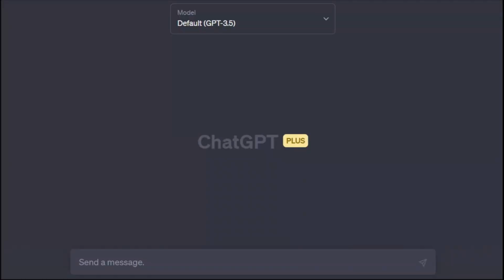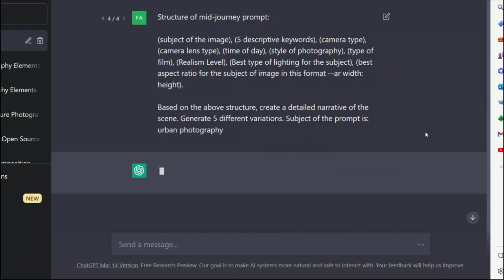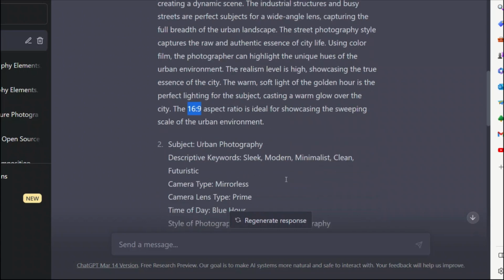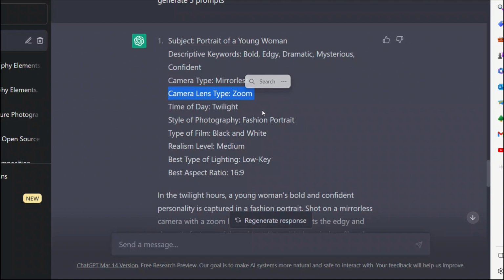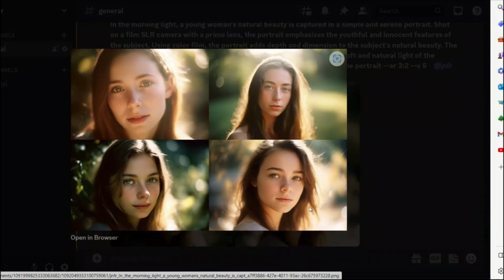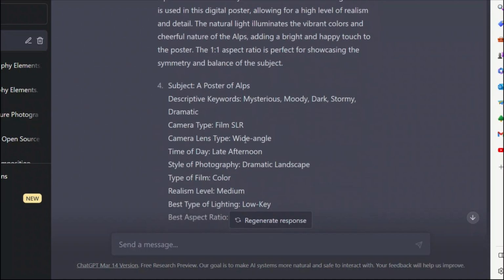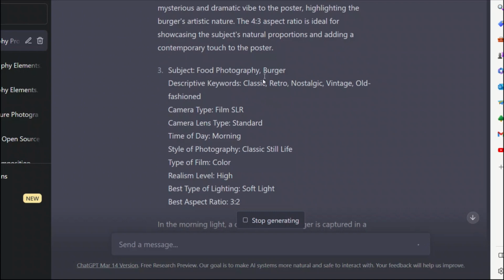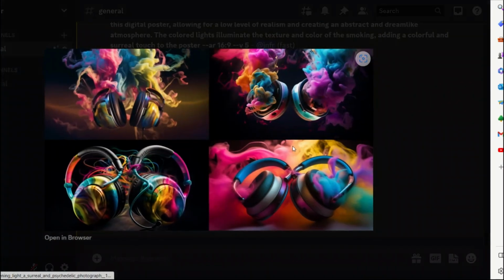ONE ChatGPT Prompt to RULE THEM ALL - MidJourney/Stable Diffusion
In this video, I will show you a simple formula that you can use for creating powerful prompts for several applications using ChatGPT. In this case we will be using ChatGPT as prompt generator for Midjourney or other art generators such as Stable Diffusion, LeonardoAI or PlaygroundAI.

Based on the above structure, create a detailed narrative of the scene. Generate 5 different variations. Subject of the prompt is: urban photography